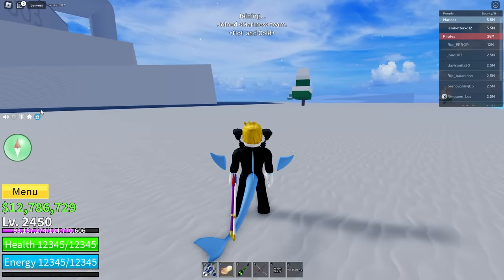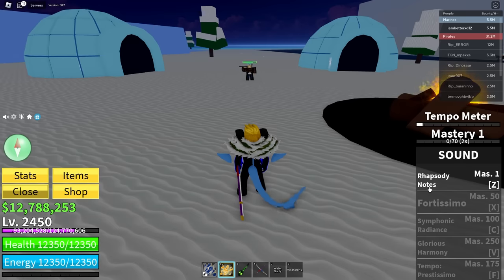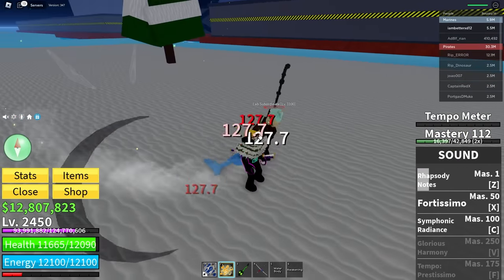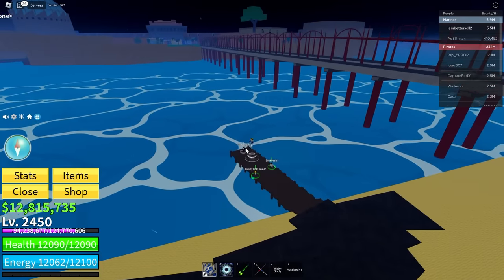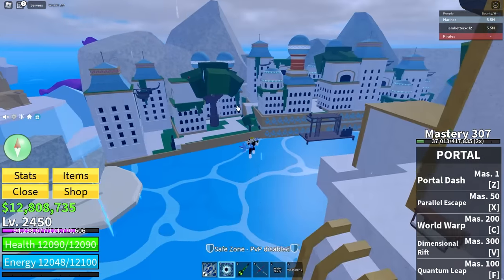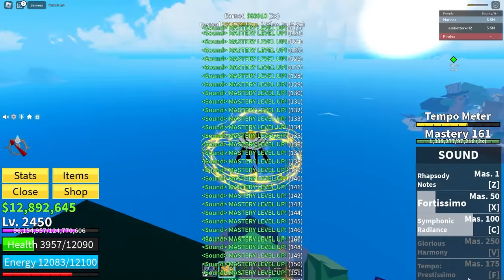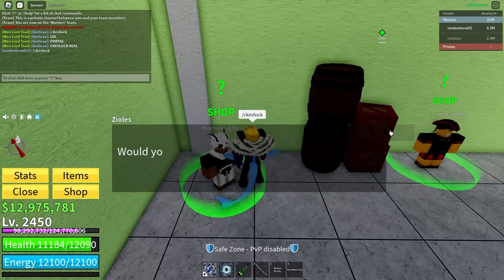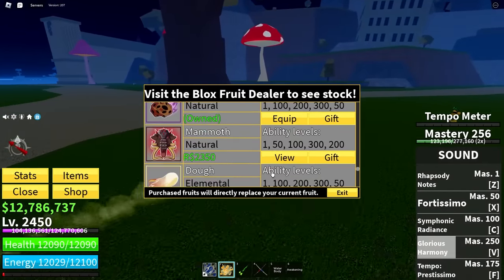New SOUND Fruit.. MAXED (Blox Fruits)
Today I unlocked all the moves for the brand new Sound Fruit :) Enjoy the video